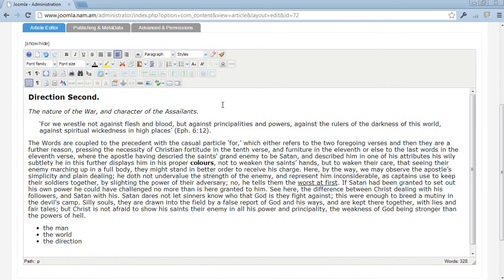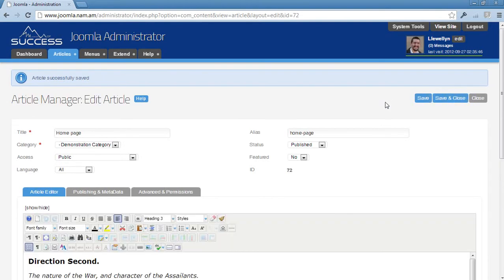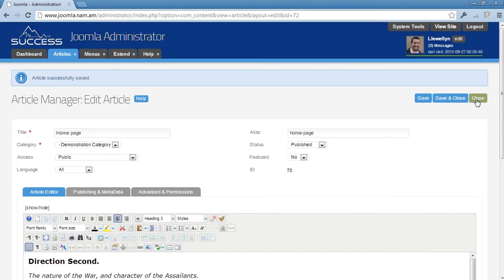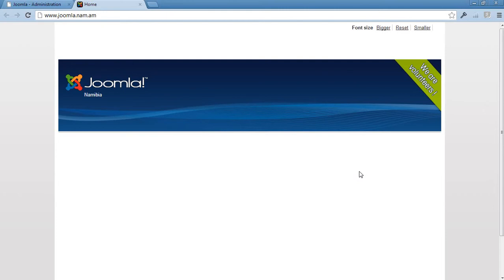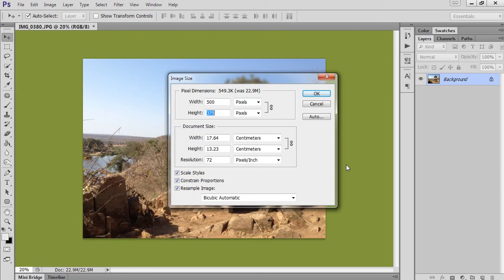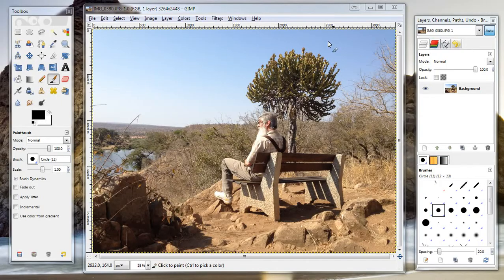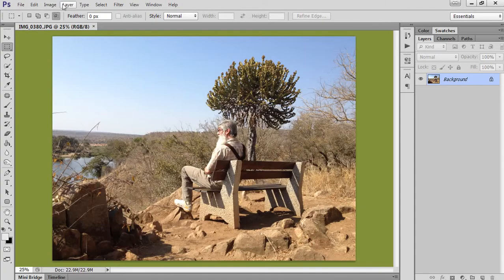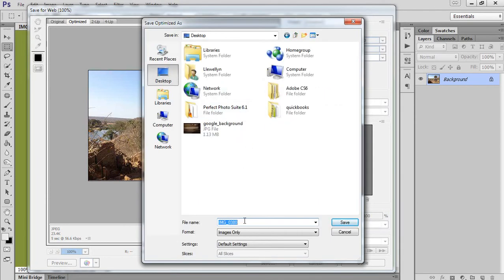Joomla Basic 07